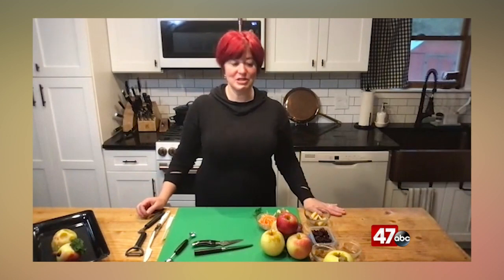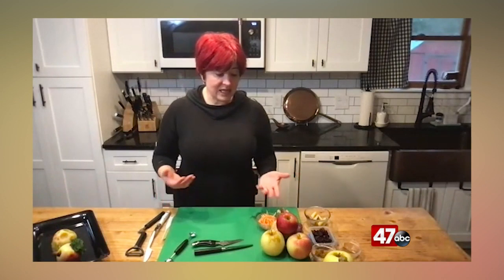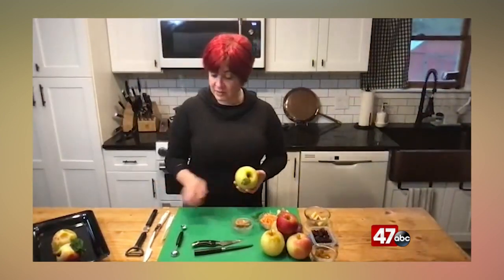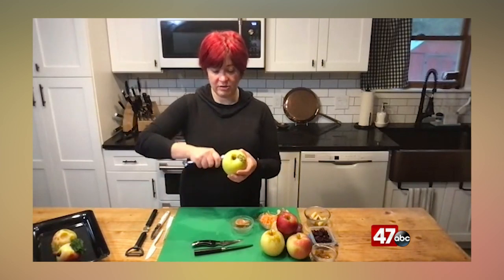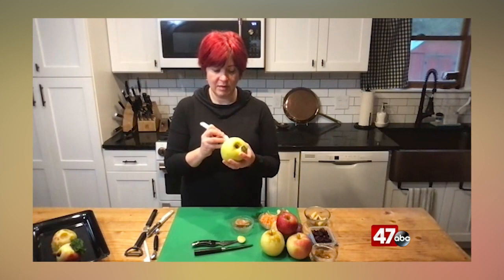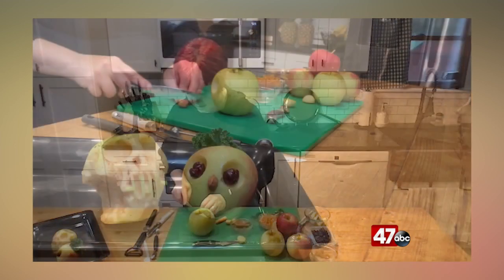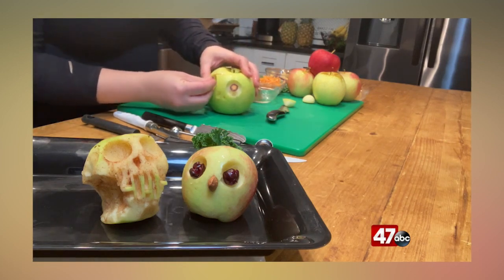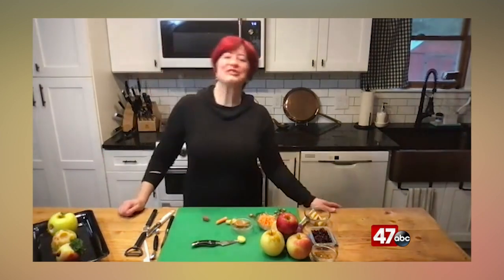Cooking With Lynn - Apple Jack O Lanterns - 10/28/21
This week's we are in the kitchen with nutrition education Lynn Matava. She's showing us a fun way to make your apples festive for Halloween.